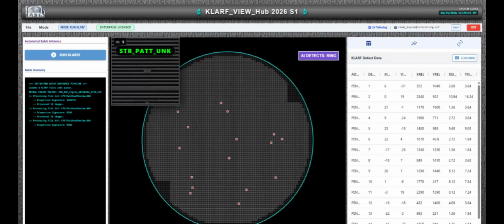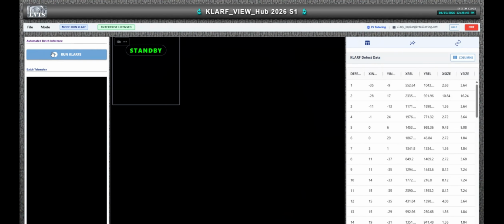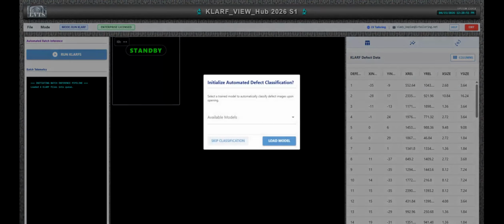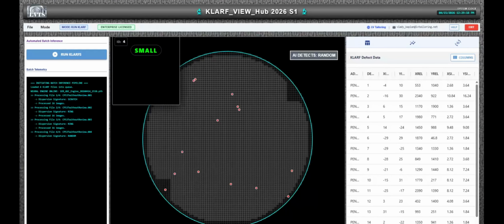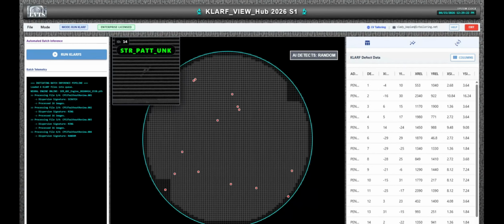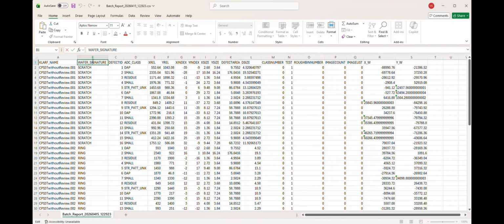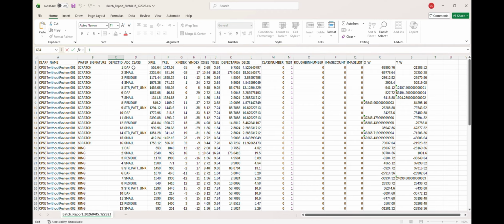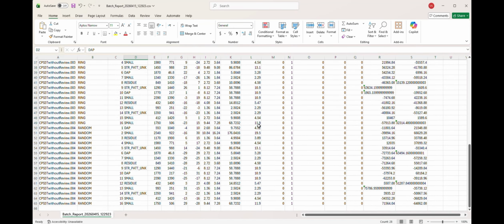KLARF VIEW HUB 2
Presentation of newly developed KLARF_VIEW_Hub 2026 S1 SW by LVTailoring - Part 2 RUN KLARF mode